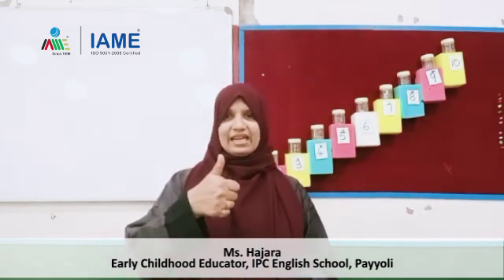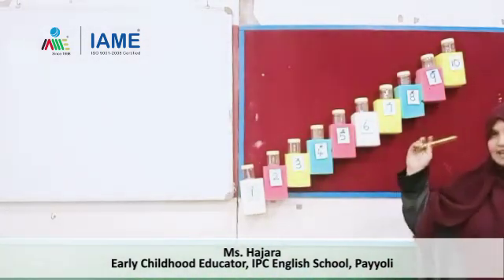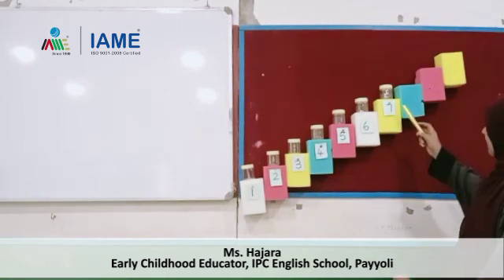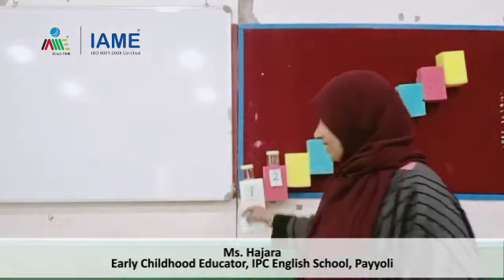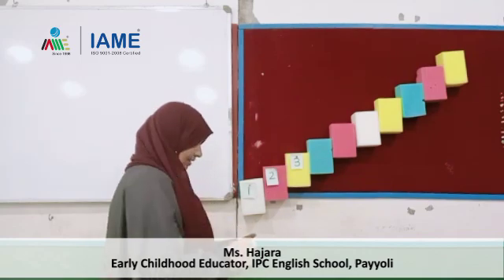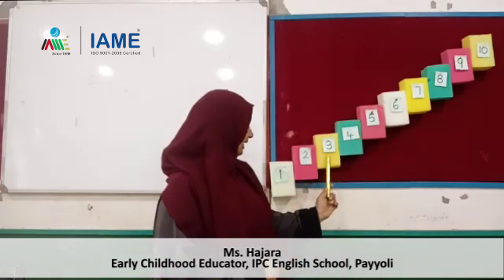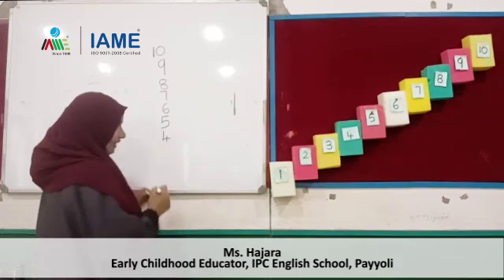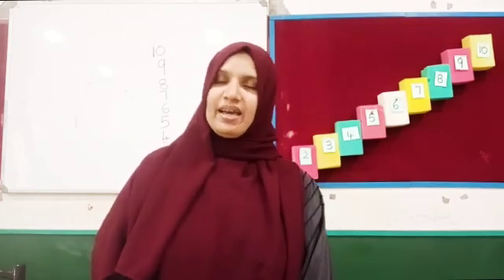IAME Ivy Kids & Pearls and Buds UKG Mathematics Part 2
Class By: Ms. Hajara,
Early Childhood Educator, IPC English School, Payyoli